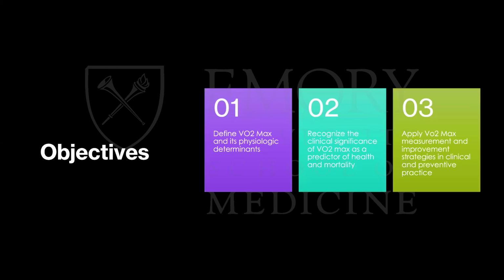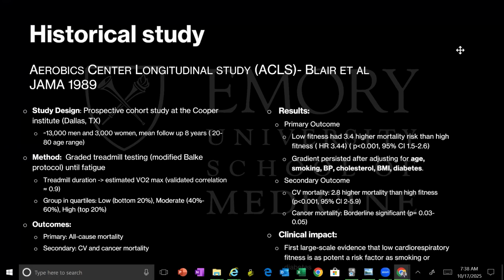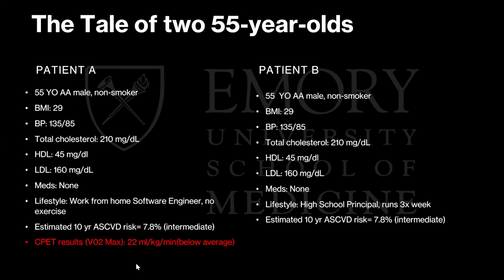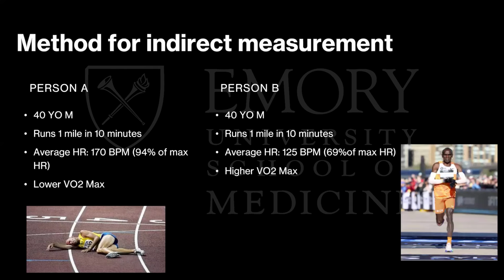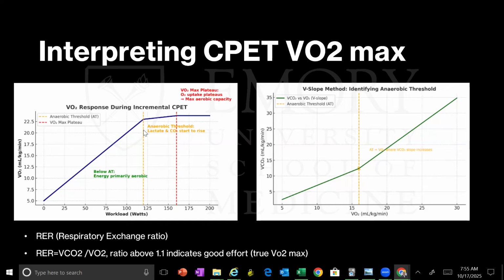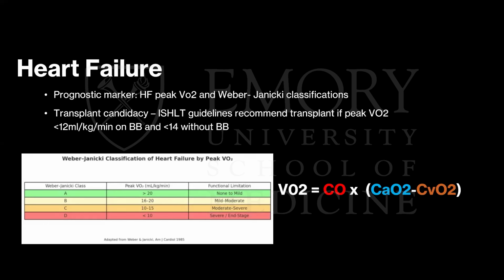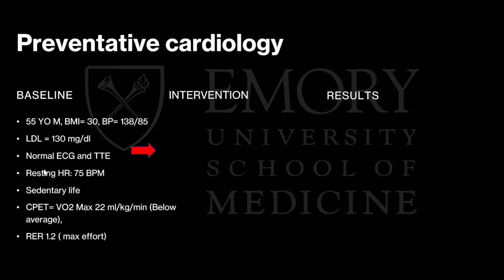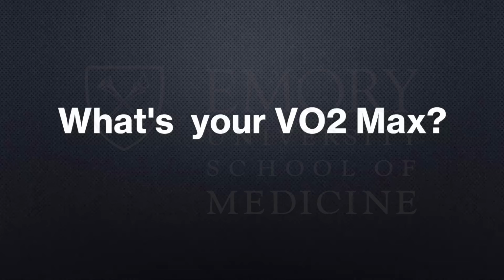VO2 Max: The Hidden Vital Sign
Speaker: Dolphurs Hayes, MD